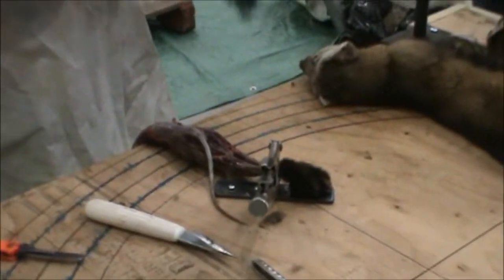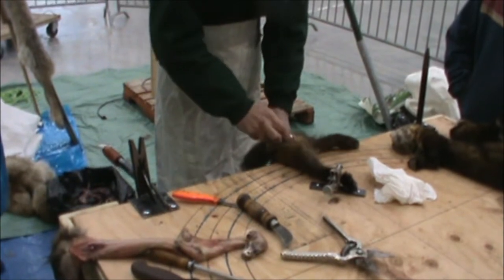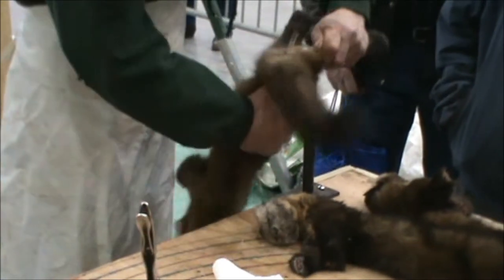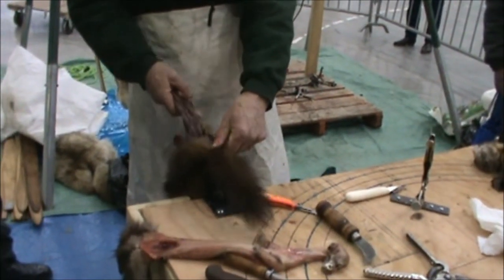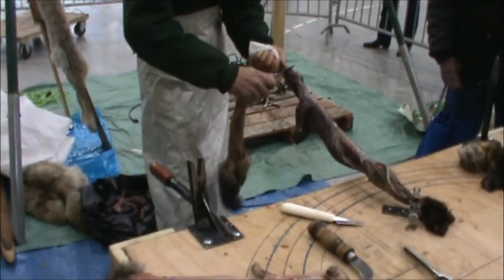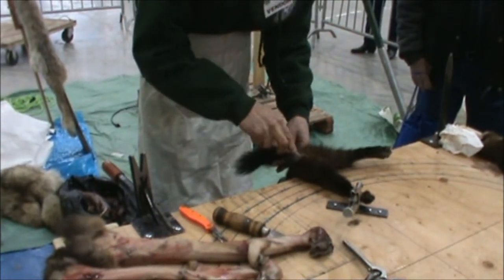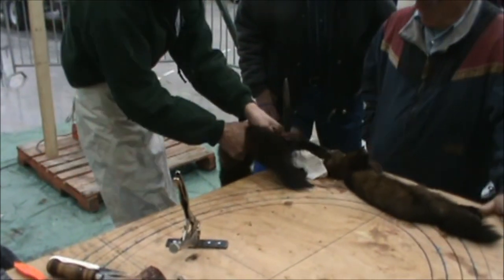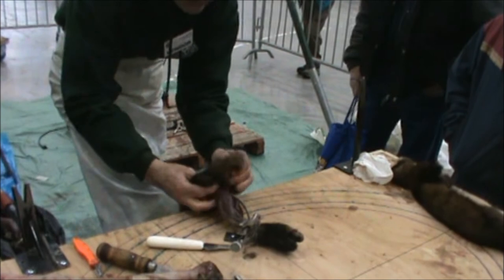BCTA 2013 Greg skinning a couple marten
Greg showing his tools used for skinning marten, mink and other furbearers.